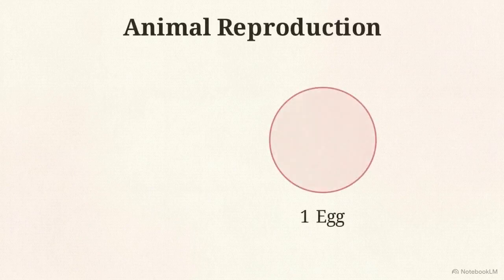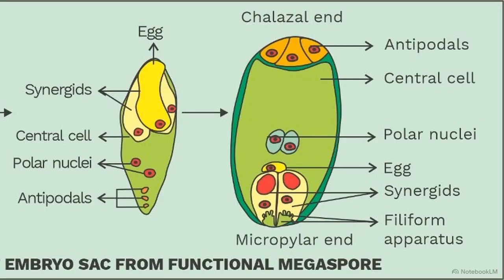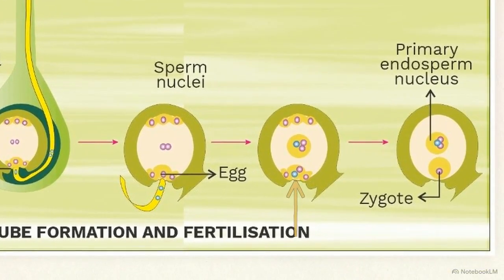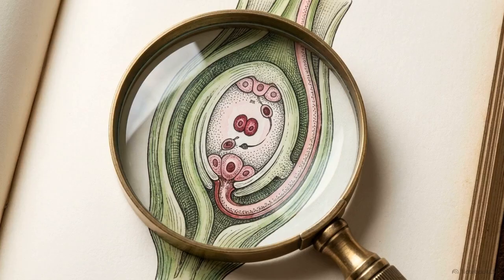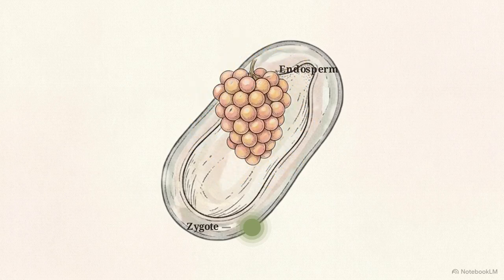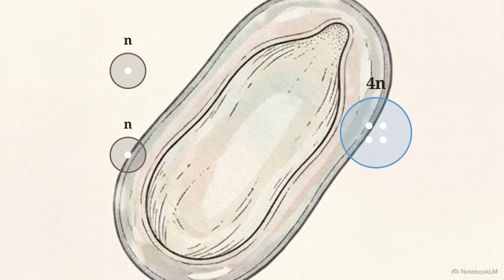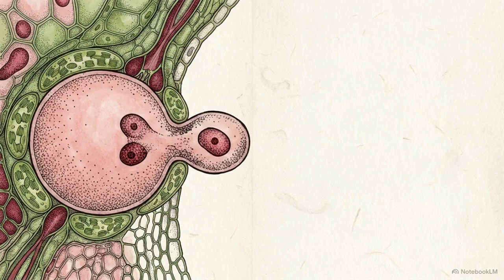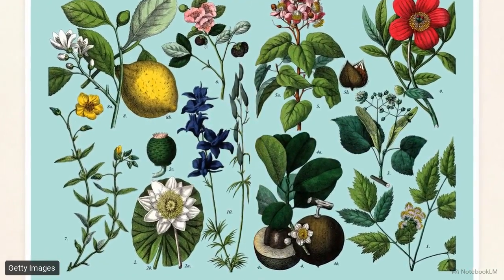Master Double Fertilization: Syngamy & Triple Fusion | Class 12 Biology | NEET & Board Exams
Welcome to this comprehensive guide on Double Fertilization, a crucial topic from Class 12 Biology Chapter 2: Sexual Reproduction in Flowering Plants [1, 2]. Perfect for WBCHSE, CBSE, and NEET exam preparation!